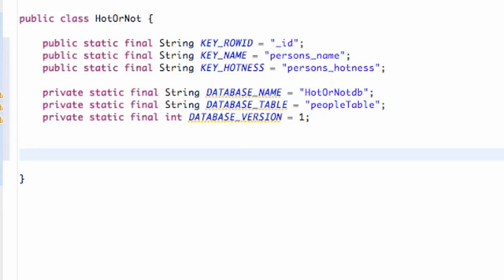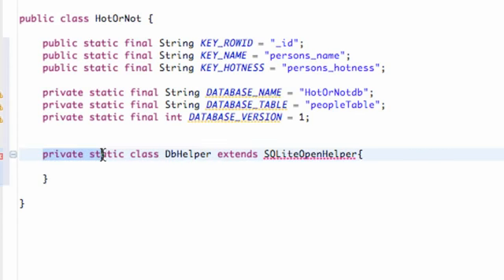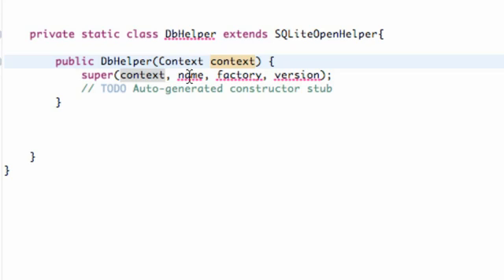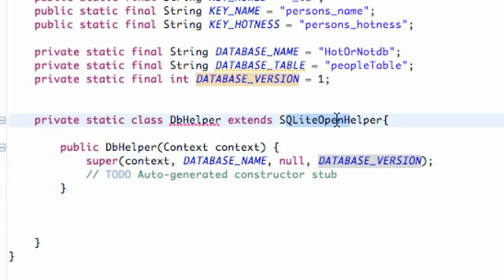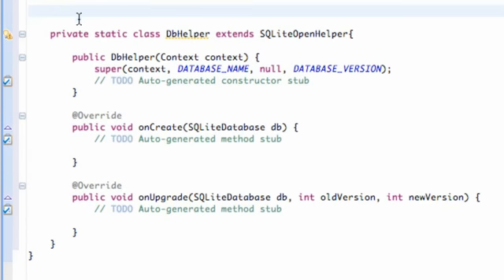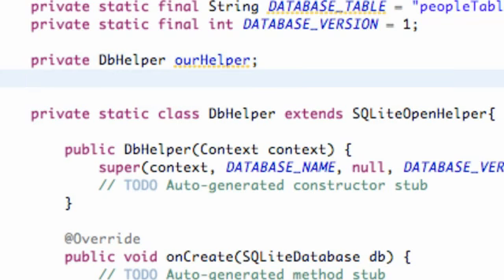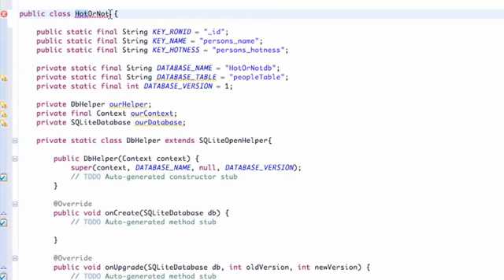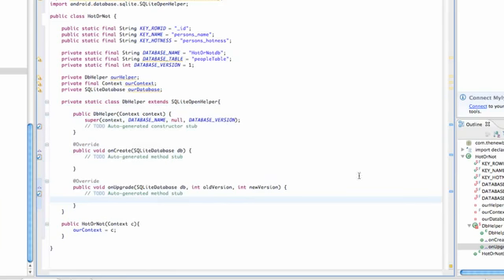Android Application Development 113 SQLite class implementing SQLiteOpenHelper